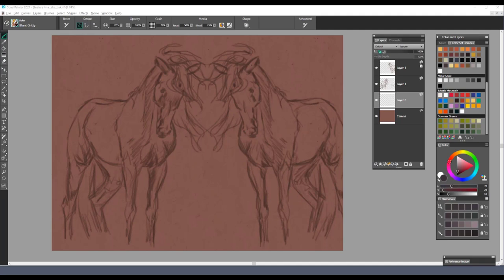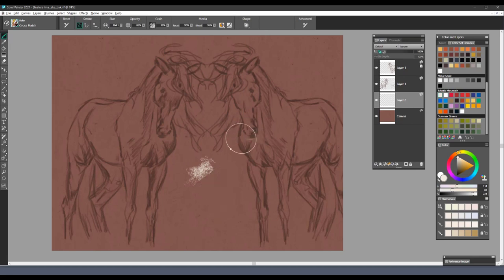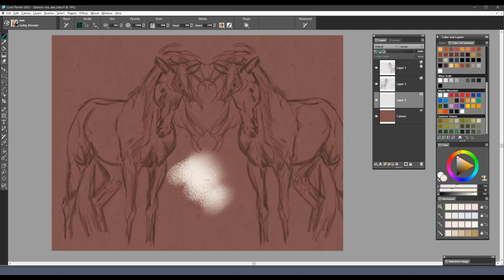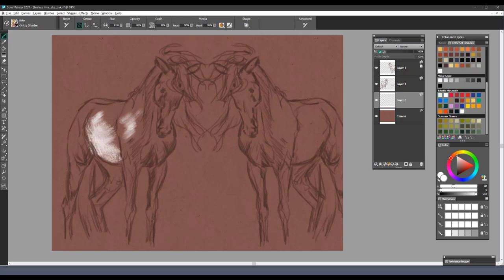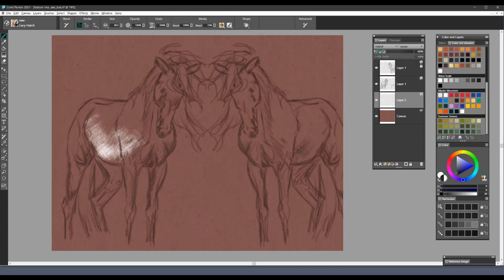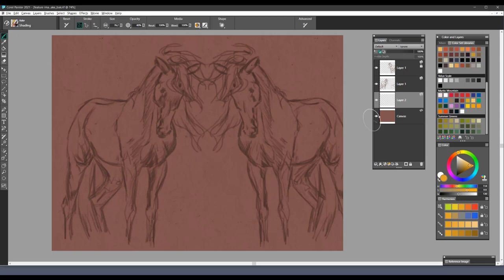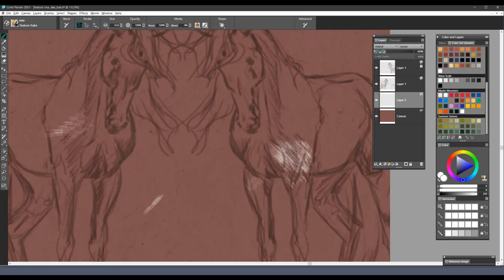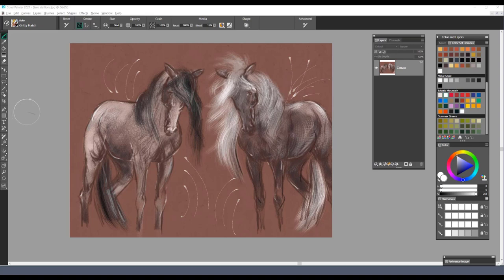How to use the Rake Brush Pack for Painter 2019+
Hatch and blend to perfection with beautiful blunt, gritty and woven variants.